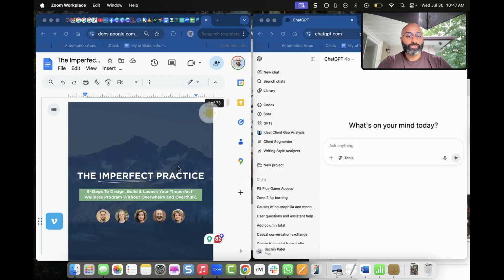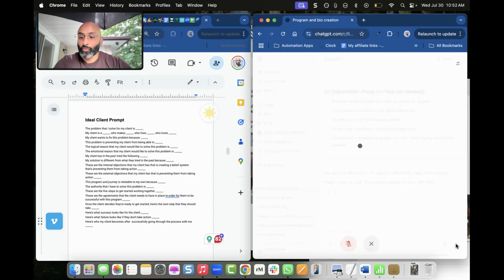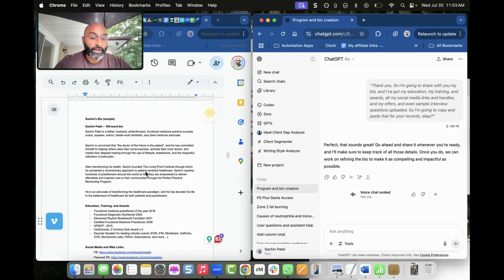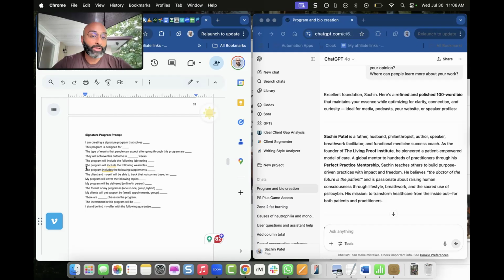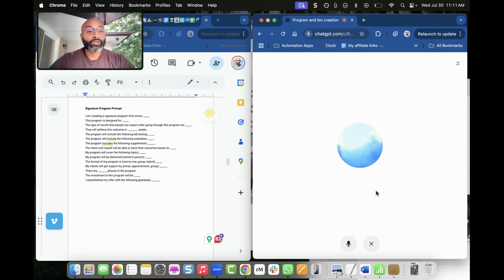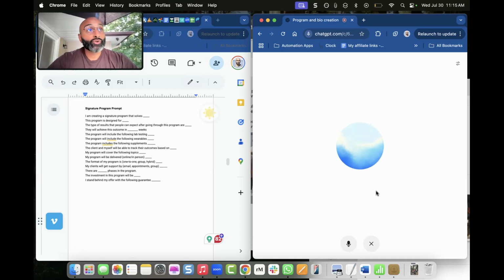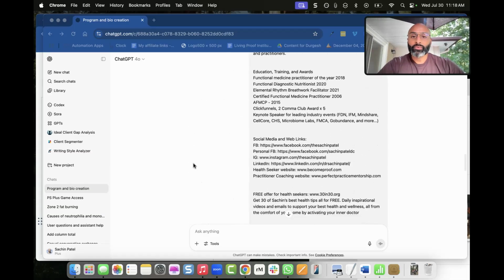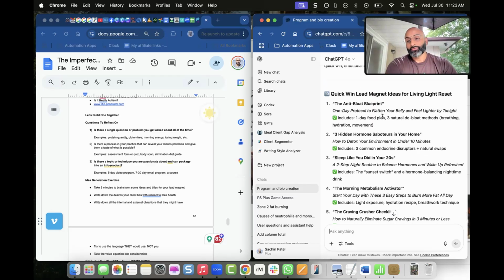How to Set Up Your Wellness Program with AI (Step-by-Step Training)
In this video, Sachin walks you through a hands-on exercise to set up your wellness program using AI tools like ChatGPT.

You’ll learn how to:

Create master prompts that help AI understand your business, your ideal client, and your messaging.

Use AI to become a better marketer, copywriter, and task manager.

Quickly generate higher-quality content that resonates with your audience.

Save time while leapfrogging your current business growth stage.

Whether you’re brand new to AI or already experimenting, this training will help you unlock AI’s true potential for your wellness practice.

By the end, you’ll have a customized AI “assistant” that understands your voice, your client, and your goals—so you can focus on what you do best: transforming lives.